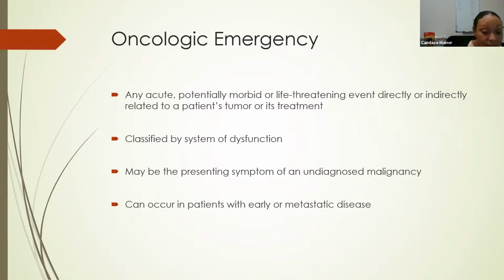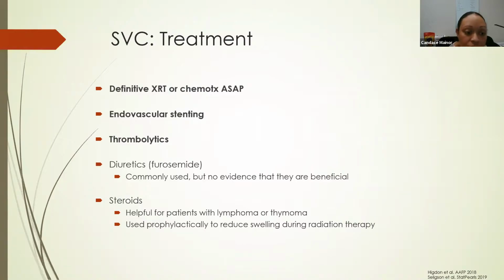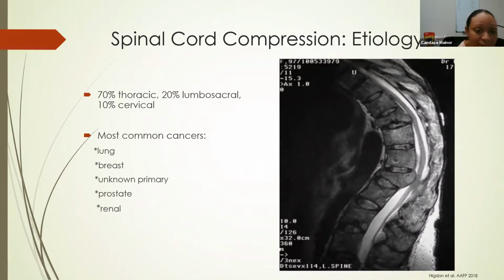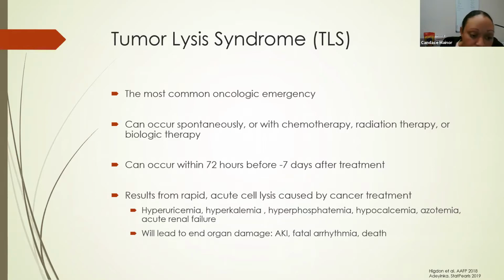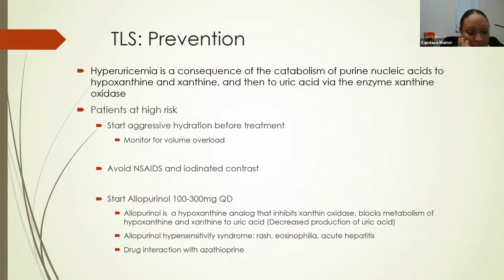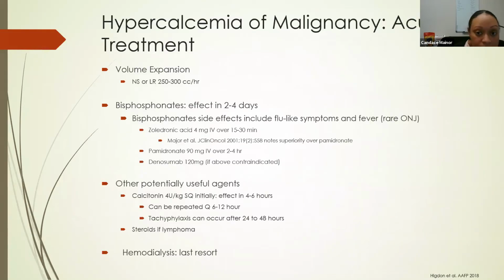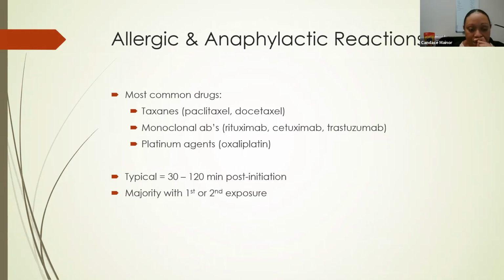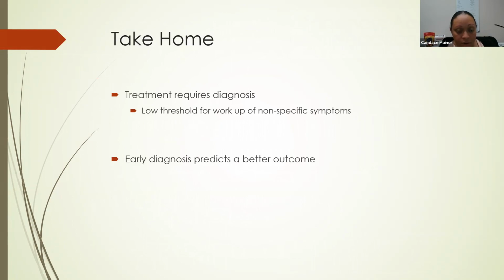Oncologic Emergencies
Candace Mainor